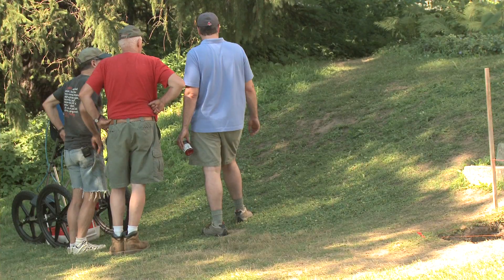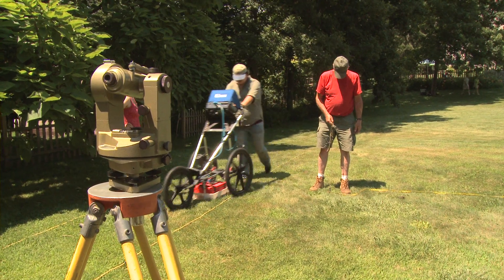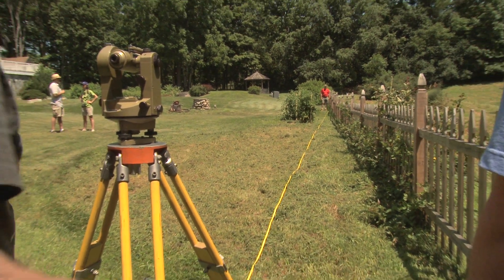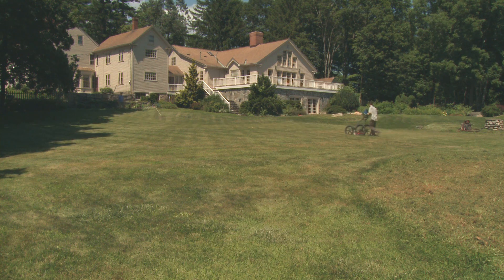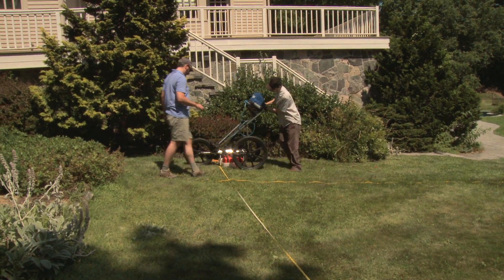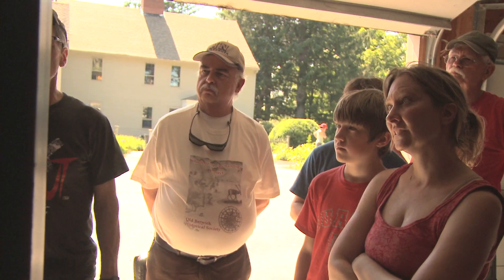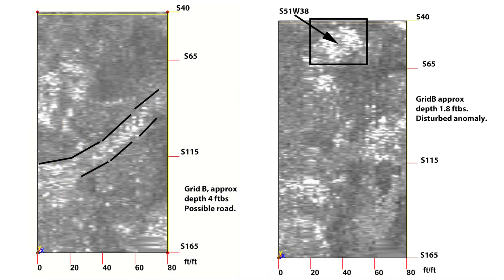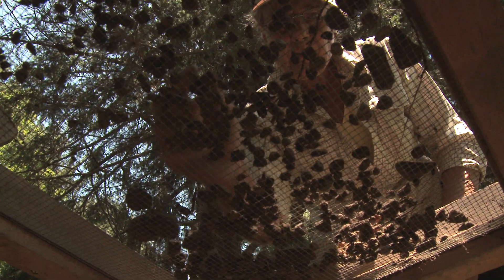GSSI On Location - Berwick, Maine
GSSI visits an Archaeology Field School in South Berwick, Maine.